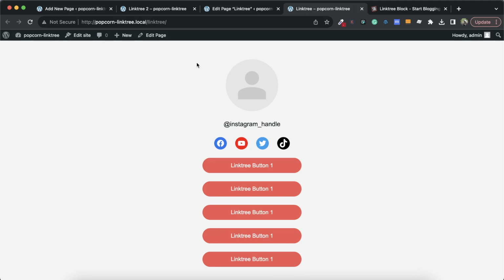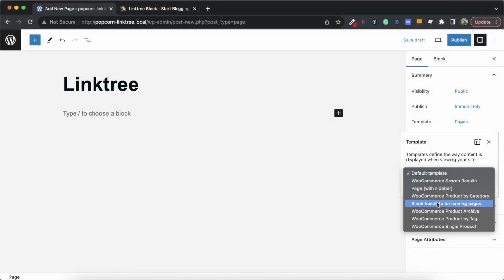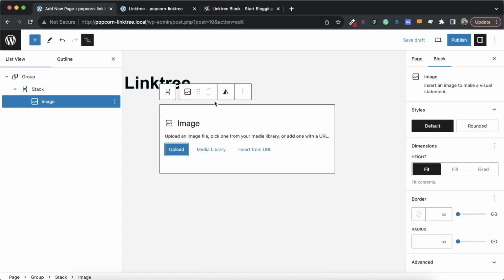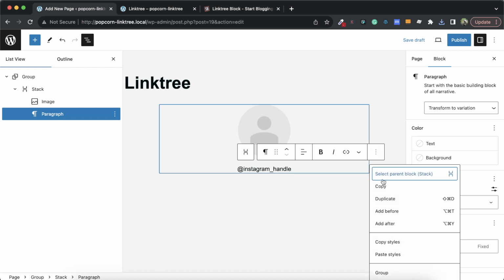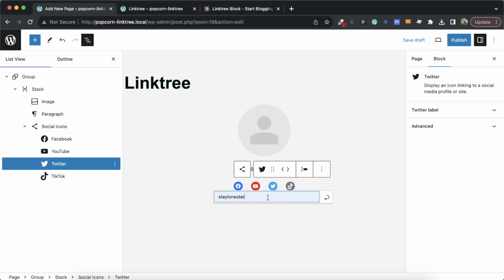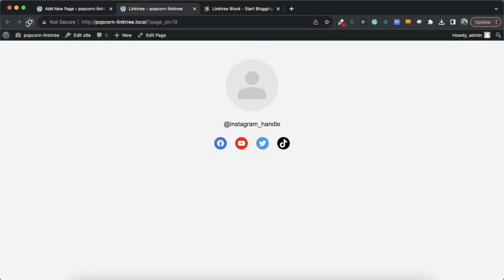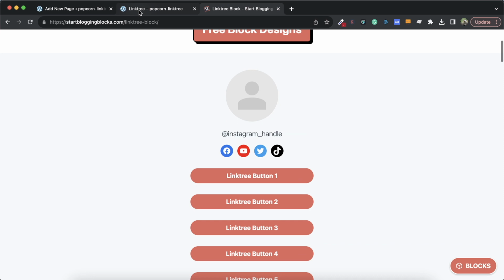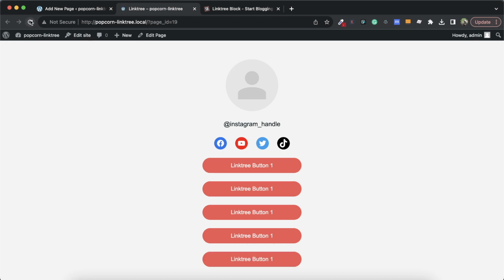Build a Business Linktree Inspired Landing Page Using the Popcorn Theme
Sometimes you need to showcase a specific set of links, or to your social media content. Linktree makes people pay loads to have these pages, but you can do them for yourself and cut the cost while keeping them on your site!

Contents: